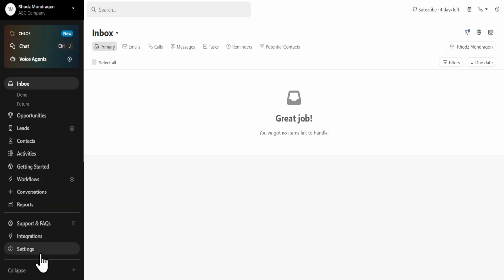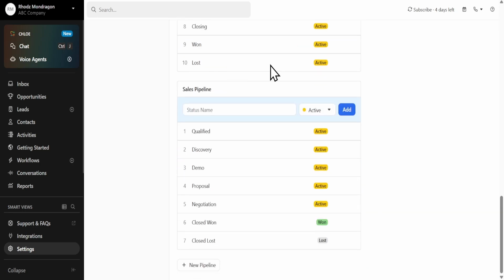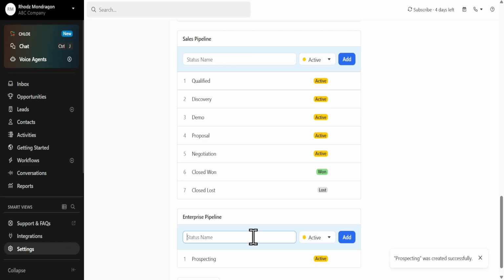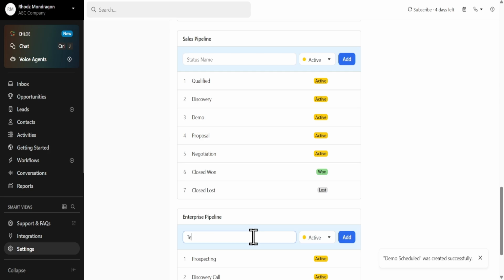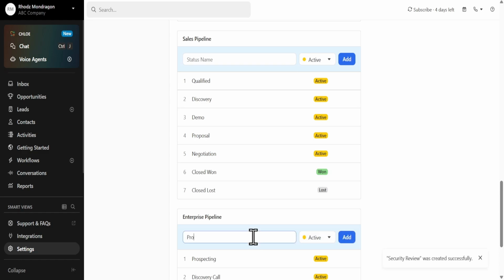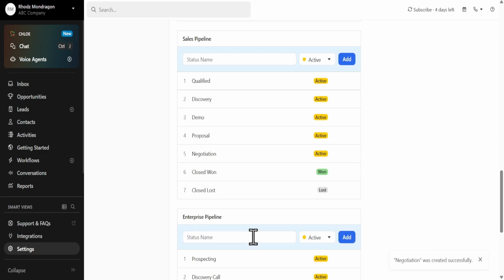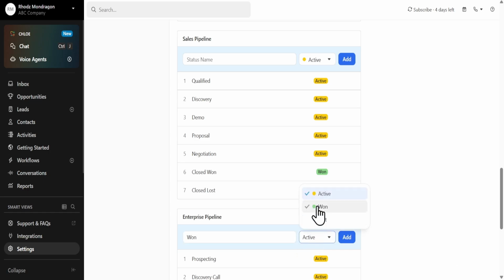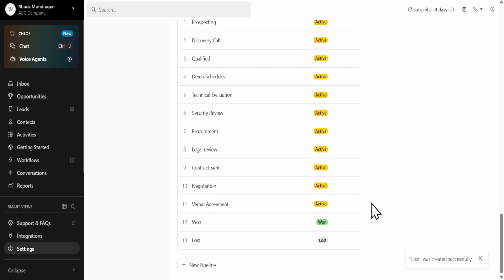How to Use Close.com for Enterprise Sales | Step-By-Step Tutorial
In this video you’ll learn how to configure Close.com for enterprise sales so you can manage complex deals with multiple stakeholders, longer cycles, and higher values.

I’ll show you how to create the right custom fields and build a full Enterprise Pipeline that matches real approval stages.

• Add lead & opportunity custom fields (revenue, contract value, security review, etc.)
• Create an Enterprise Pipeline with clear stages from Prospecting to Won/Lost
• Track technical evaluation, security, procurement, and legal reviews
• Keep stakeholders organized under one lead record for accurate forecasting

💬 Comment: What’s the longest stage in your enterprise sales cycle?